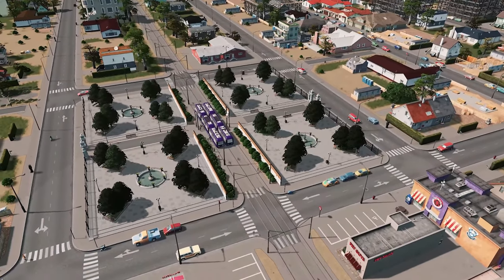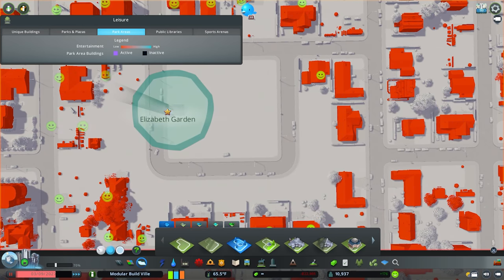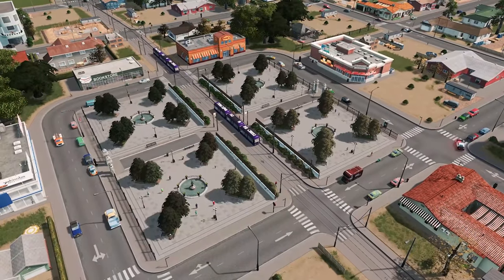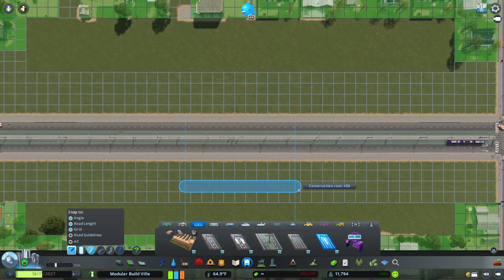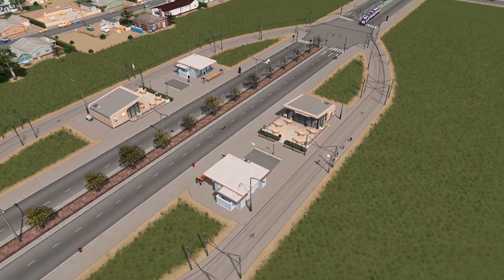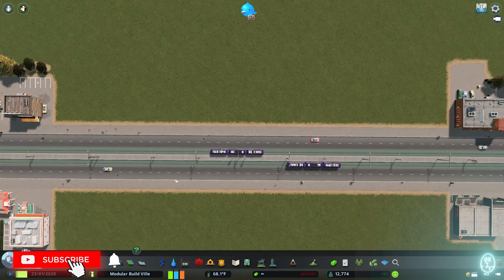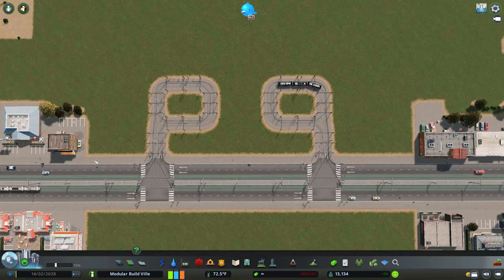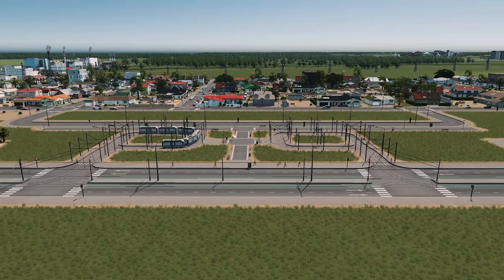3 Simple & Easy VANILLA Tram Stop Designs In Cities Skylines! | Modular Builds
Today we're looking at how we can bring a little more attention and focus onto our otherwise unappealing and boring Tram Stops. Using some Park Life assets, simple detailing techniques and other methods, we can expand our single post tram stops into cute detailed plazas!

YouTube is my full time income therefore I am heavy reliant on the income from YouTube Ads and other ways of supporting me are listed below. I realise I am one of the few that get to do this, if you enjoy my videos and our community and would like to show support, here you go. The InstantGaming link is DEFINITELY worth a look. Thank you! :

*MY SPECS*
Display: Lenovo L24Q-30 LED 23.8" 2560 x 1440 QHD
Motherboard: ASUS PRIME B550-PLUS
Processor: AMD Ryzen 7 5800X
RAM: 64GB DDR4 (3200MHz)
GPU: NVIDIA GeForce RTX 3070
Microphone: Blue Yeti